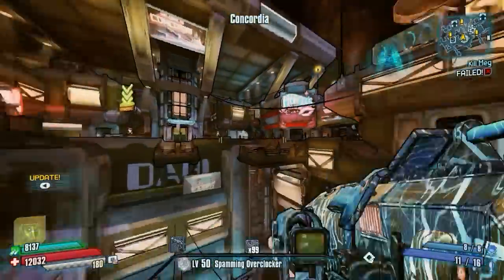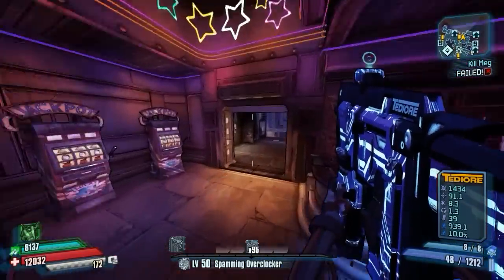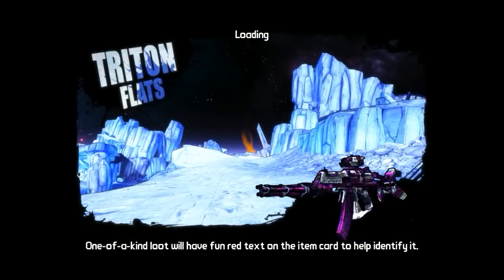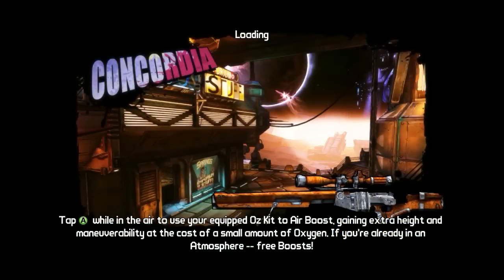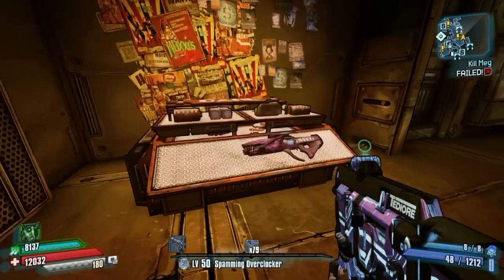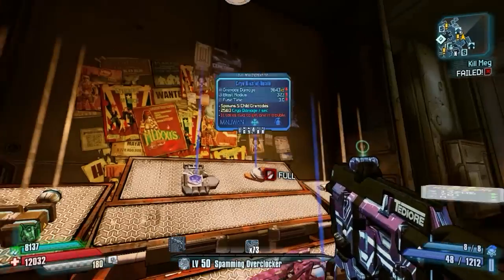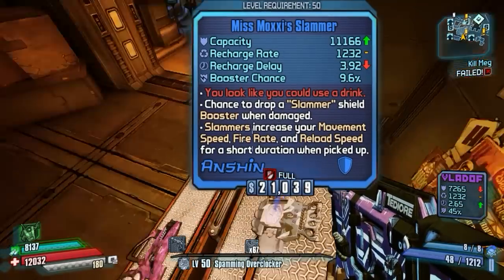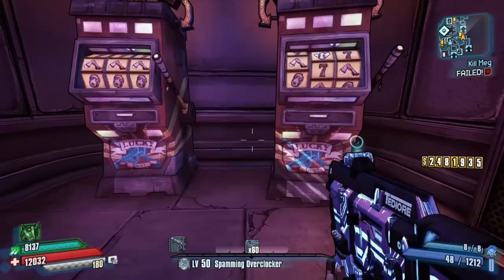Borderlands: The Pre-Sequel | Respawning The Moxxi Chest | Tutorial (Patched)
This chest will always give you a Vibra-pulse, Kiss of Death, and Moxxi Slammer at your level. If you enjoyed the video, please be sure to leave a "Like" ;)